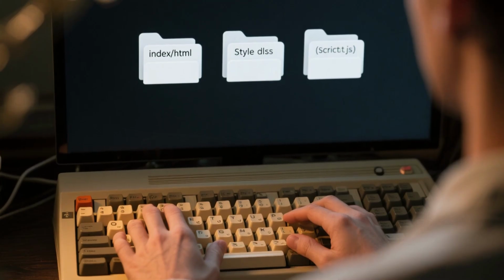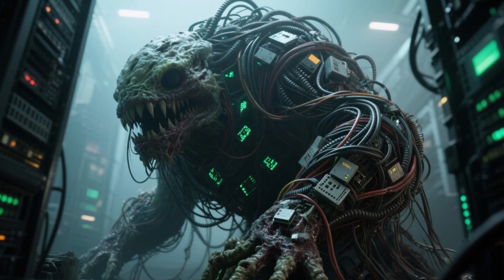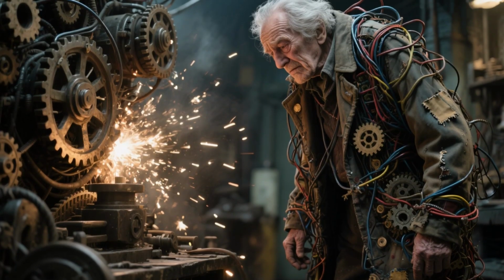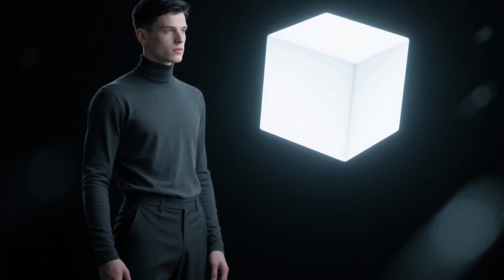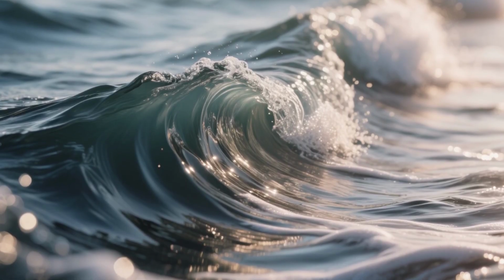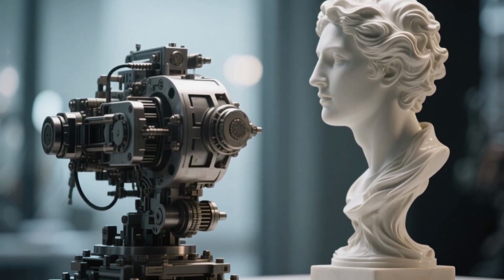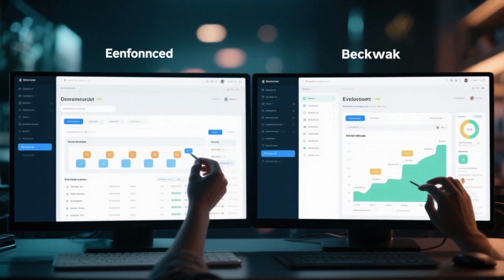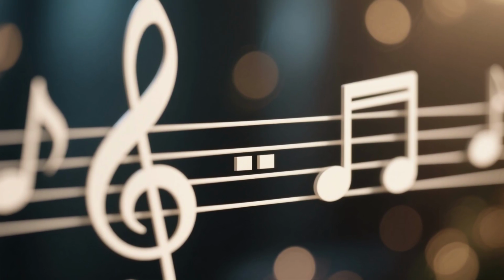Jamstack: The Future Written in Simplicity | A Story of the Modern Web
The Web is Changing and Jamstack is Leading the Quiet Revolution.

In this cinematic, poetic documentary-style video, we explore the soul of Jamstack  not just as a web architecture, but as a philosophy of simplicity.

Through five acts of storytelling, you’ll discover how developers, designers, and dreamers are reshaping the internet by separating frontends from backends, embracing static generation, and rediscovering the joy of building.

Whether you’re a developer, designer, or creator, this video will open your mind to how the Jamstack movement represents more than code it’s a mindset for the future of creation.

🔍 In This Video You’ll Learn:

✅ What is Jamstack and why it matters
✅ How it simplifies modern web development
✅ The philosophy behind static-first thinking
✅ The role of headless CMS, APIs, and edge computing
✅ Why simplicity might be the future of digital creativity

⚡ Relevant Topics Covered:
Jamstack vs Traditional Web Architecture
Static Site Generation (SSG)
Serverless Functions Explained
Headless CMS (Contentful, Sanity, Strapi, etc.)
Edge Computing and Performance
The Human Side of Developer Experience